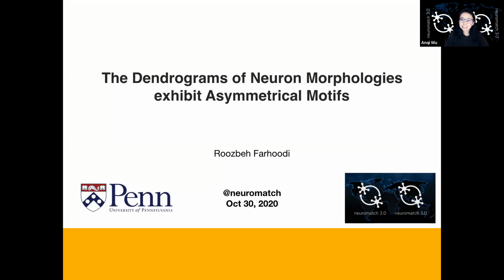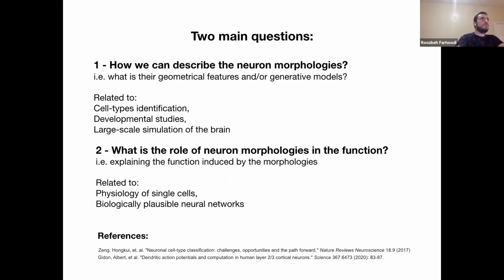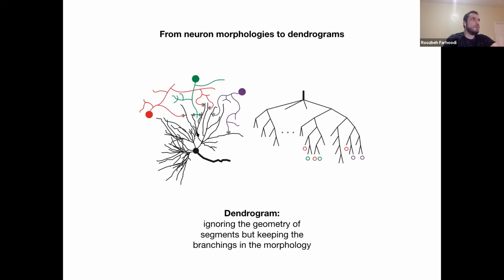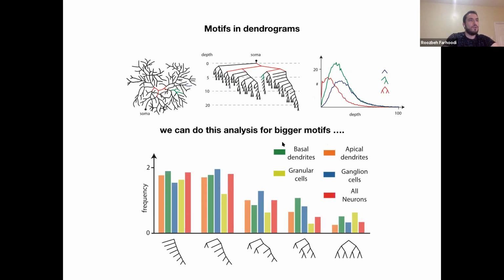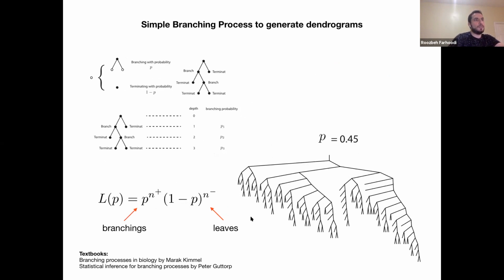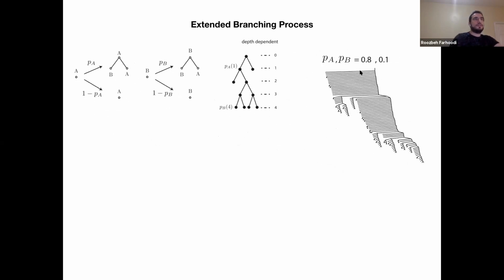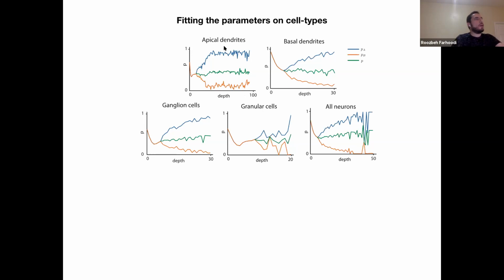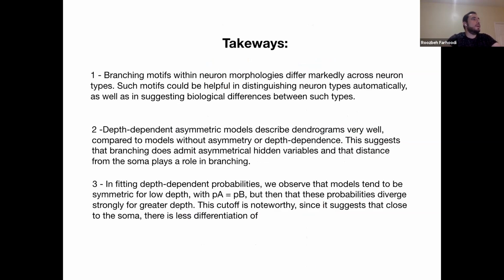Talk: The Dendrograms of Neuron Morphologies exhibit Asymmetrical Motifs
Speaker: Roozbeh Farhoodi, University of Pennsylvania (grid.25879.31)
Title: The Dendrograms of Neuron Morphologies exhibit Asymmetrical Motifs
Emcee: Anqi Wu
Backend host: Saeed Salehi

Summary: Despite the beauty of neuron morphologies and their potential contributions to computation, we lack a geometric understanding of their structure. A common way of describing trees is in terms of their dendrograms, raising the question of how they may differ across neuron types. Here we characterize the distribution of dendrogram motifs. We construct generative models of trees that allow asymmetric, as well as depth dependent growth. Across many neuron types, we find that an asymmetric model outperforms a symmetric one. We also find strong differences in asymmetry across species. We suggest that neuroscience needs to understand the structure of neuron morphologies if it is to understand computation in the brain.